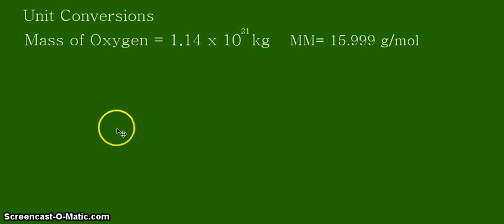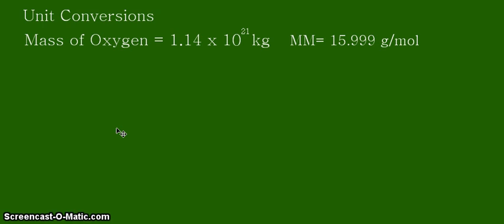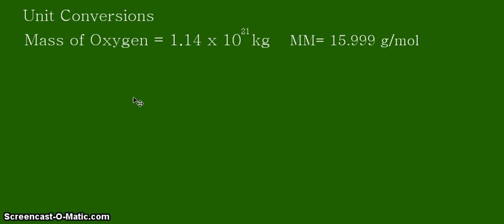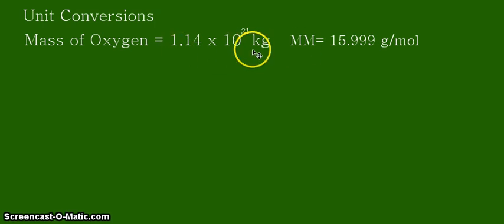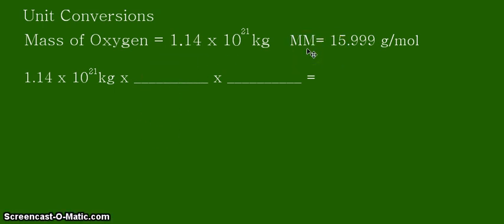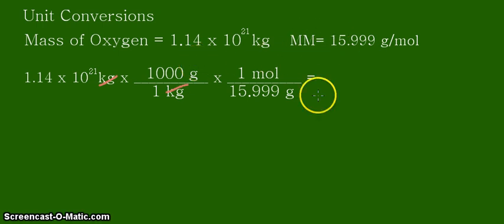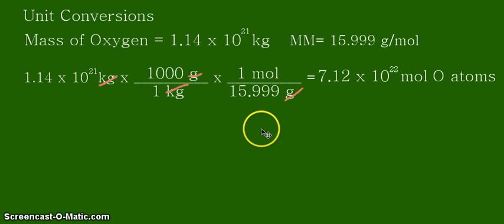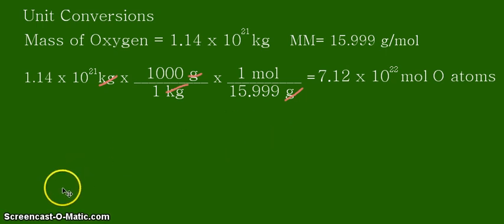Unit Conversion: kilograms (kg) to moles (mol) of Oxygen in the world's salt water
are asked to calculate the moles of OXYGEN in the Earth's ocean given its
mass in kg.